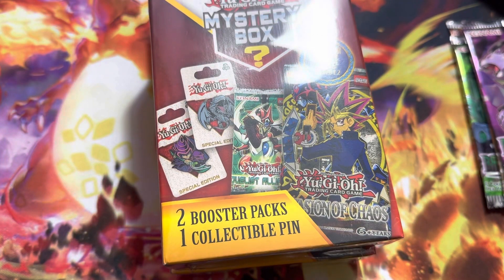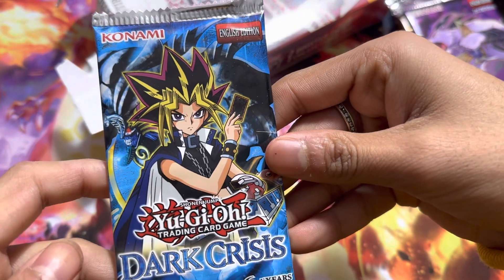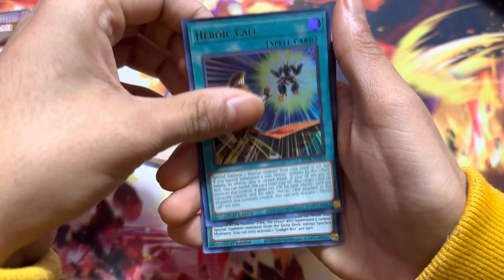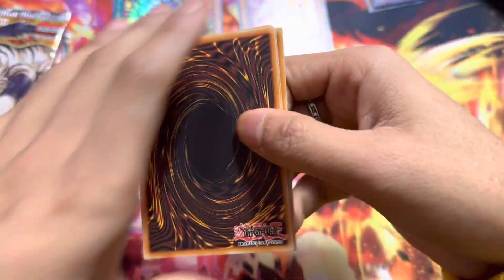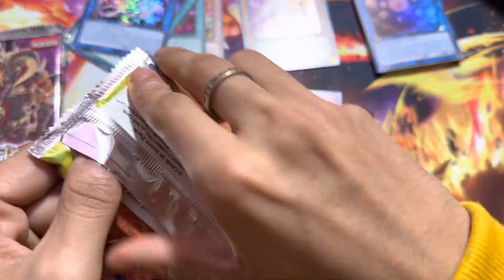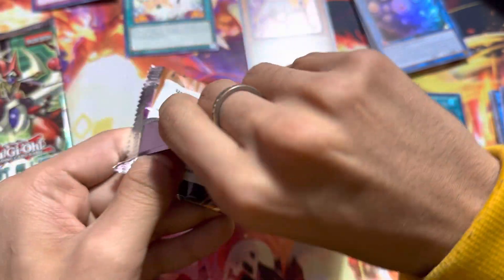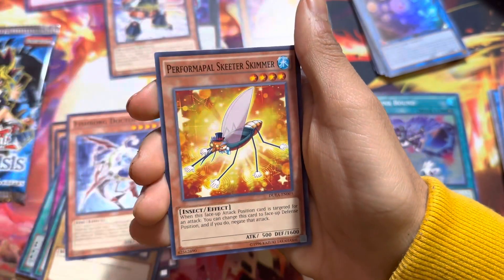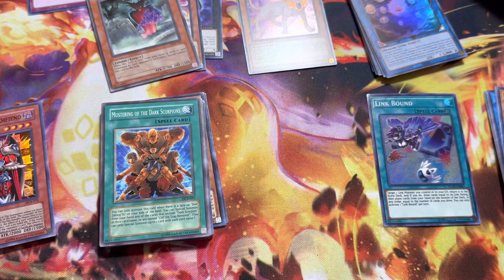WALMART YUGIOH MYSTERY BOX(ACTUALLY GOOD)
Please comment on any suggestions you guys have for future videos.

DO YOU WANT THE CARDS THAT WERE PULLED IN THIS VIDEO?
If so CLICK THE LINK BELOW where I list the cards I open every Sunday.

If you guys would like to promote any card that you own please DM me letting me know.